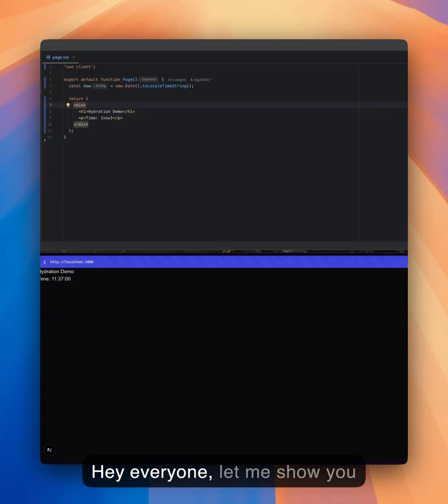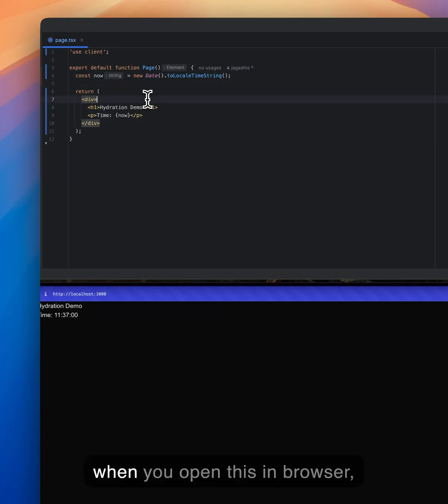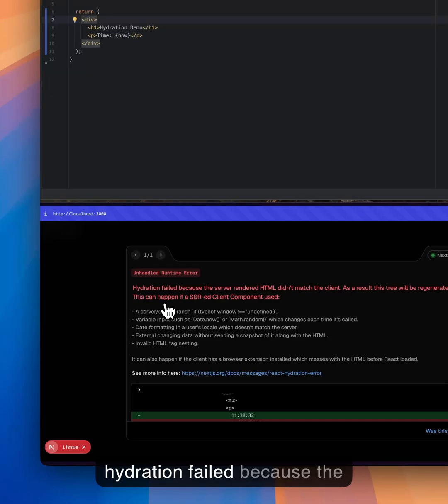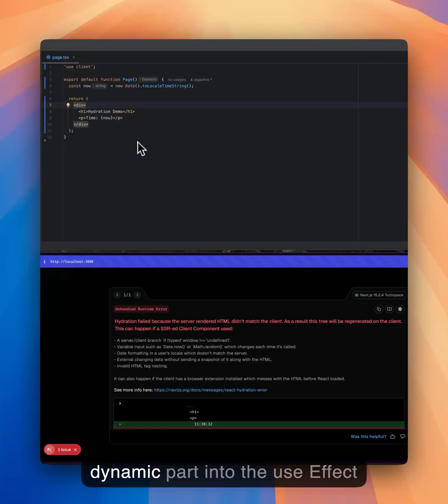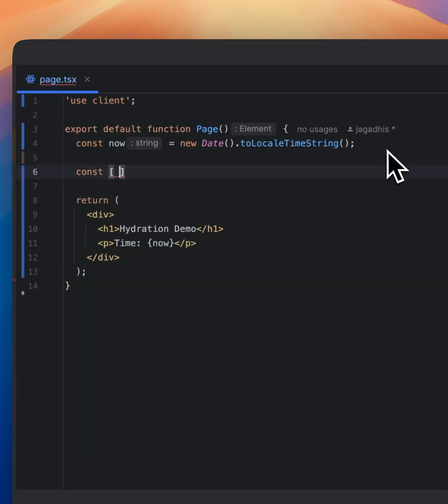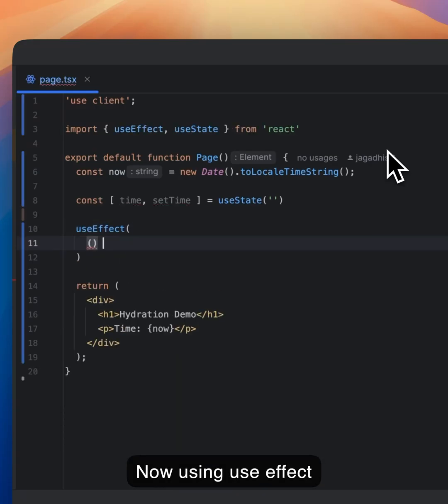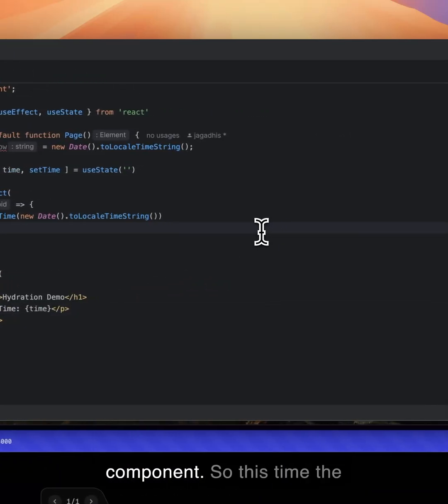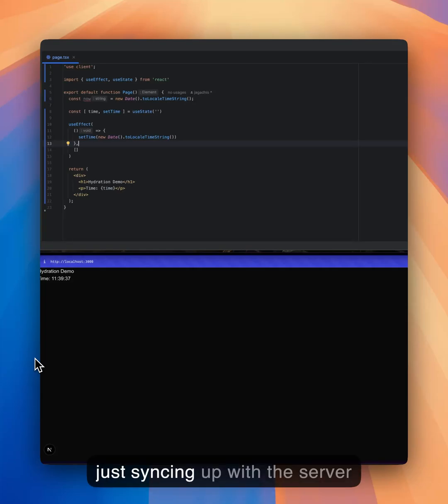What is Hydration in React? (Explained with Real Code)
Hydration in React + Next.js turns static HTML into a live, interactive app but how does it actually work?
Watch this real-world example with DevTools, see hydration mismatches, and learn how to fix them.

🚀 Follow me for hardcore technical insights on JavaScript, Full-Stack Development, AI, and Scaling Systems:

🐦 X (Twitter): jags

Let’s geek out over code, architecture, and all things in tech! 💡🔥